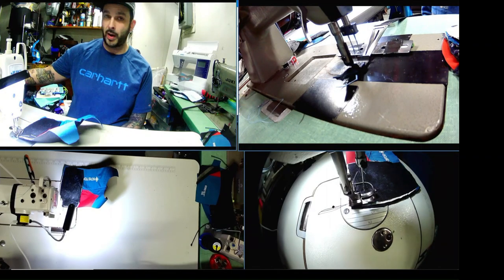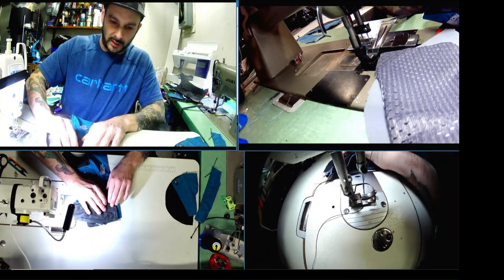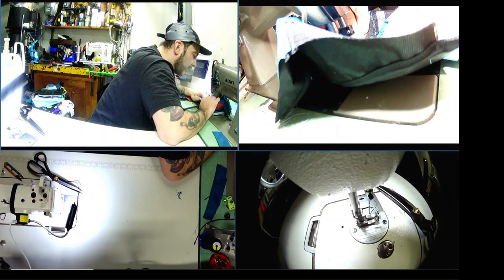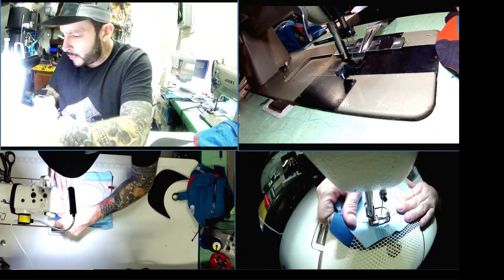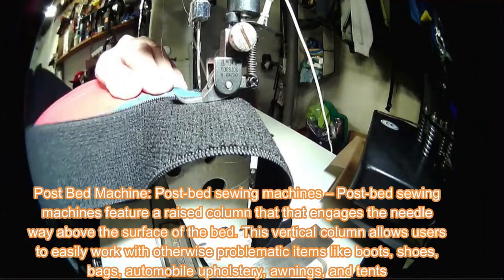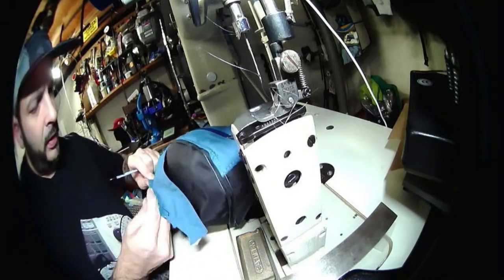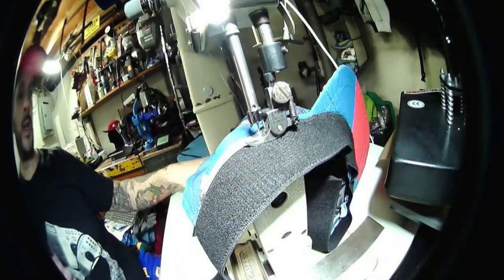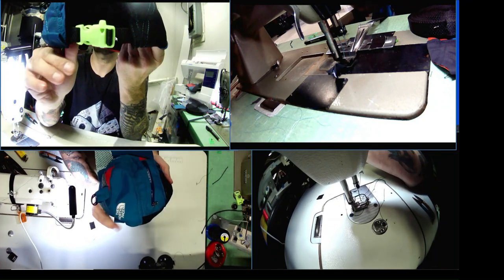Reworked 5-Panel Hat Demo/Tutorial• Flavorseal Shop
For Intermediate Level Sewers or those looking to see the process of how my Custom Hats are made.

What this Video is:  How-To/How Its Made Tutorial type video outlining the hat making process, showing multiple camera views of the detailed steps to be taken with each machine.

What this Video is Not:  How to Design, How to Cut a Pattern How to Sew for Beginners, How to thread a sewing machine, How to maintain a sewing machine or what/how to buy in order to get started making your own products.

 I hope to put together other videos for each of the latter topics in the near future.  Feel free to message me with suggestions of what you would like to see next and I will pick which has the most requests.

(Note this footage was recorded and edited over the course of multiple nights as each piece takes time.  I am pretty sleepy in the first take but am more alert and actively explaining things after around the 8 minute mark during the next nights work, I review the first steps again around there so feel free to skip ahead)

(Prints properly at 100% scale on a Standard A4 Paper Sheet 8.5x11”)

Links to Associated Products and Accessories:

Juki DDL8700-H Sewing Machine

Yamata Postbed Machine

Recommended Home Machine (if you cannot go industrial yet)

Bias Tape

69 Thread

Zipper Feet

Grommet Press

Links to Audio/Video Gear Used to Make this Video:
1080P Webcam

4K Action Camera

Fisheye HD Camera
HD Capture Card